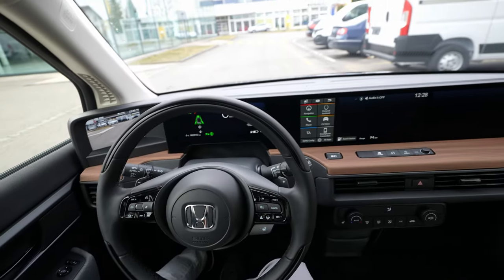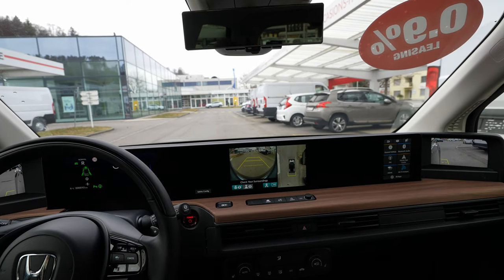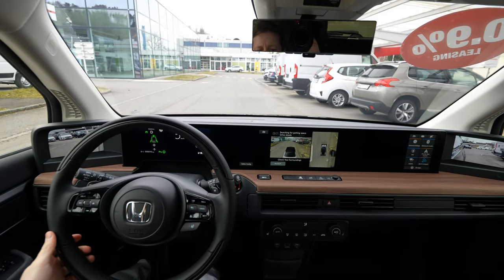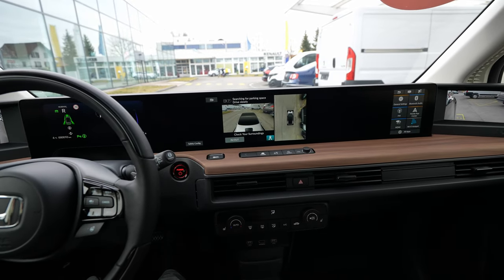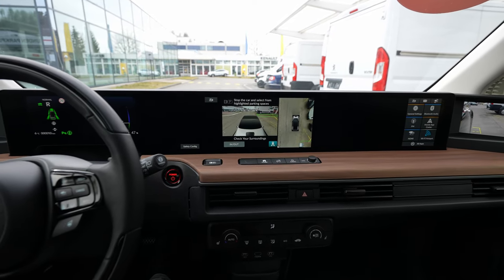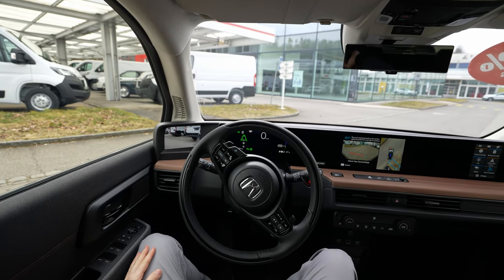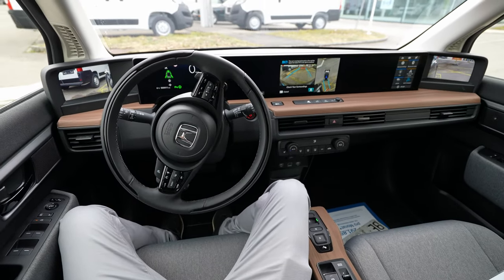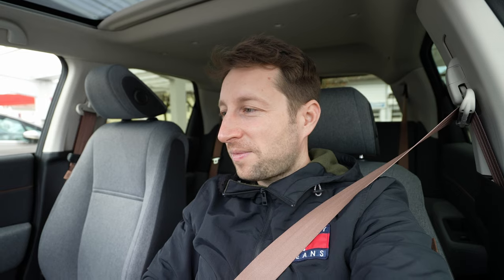New Honda E Automatic Parking Pilot 2022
See the Review here:

See the Test Drive here:

Price: 36.700 $
Battery capacity: 35.5 kWh
136 Hp |  315 Nm
Rear wheel drive
Acceleration 0 - 100 km/h: 9 sec
Maximum speed: 145 km/h
Battery voltage: 355.2 V
Battery technology: Lithium-ion
All-electric range : 222 km
Consumption : 17.2 kWh/100 km
Trunk space: 171 l- 861 l
Length: 3894 mm
Width: 1752 mm
Height: 1512 mm
Wheelbase: 2538 mm
Turning circle : 9.2 m
Front suspension: McPherson
Rear suspension: McPherson
Providing additional support to drivers is the Honda Parking Pilot, which assists the driver in locating an appropriate space and then manoeuvring the car efficiently into it. It does this through the use of four cameras and 12 sonar sensors. A multi-view camera detects the white line of a parking spot, while the sensors recognise the actual parking space.

When the driver presses the button on the dashboard, Honda Parking Pilot starts searching for an available parking space, and when found, a parking frame is displayed on the driver display screen. The driver selects the desired frame and presses the Honda Parking Pilot button again. The driver can park the vehicle in the selected parking space without operating the steering wheel, changing gear or needing to apply the accelerator or brake.

Honda Parking Pilot, available on the Honda e Advance grade, can operate five parking patterns – in parallel spaces, bays or diagonally if the space is marked with a white line. Even if there is no white line, parallel and bay parking is possible if enough space is determined for the vehicle to fit. In Europe, where parallel parking is often preferred, the Honda e also has a function to assist the driver with manoeuvring back out of the space.

The Honda e launches with a ‘fast-charge’ functionality that can provide up to 80% of range in just 30 minutes, using a CCS2 DC rapid charger. Combined with an outstanding full range of 137 mile (WLTP), the fast-charge capability of the advanced powertrain will deliver exceptional usability to meet the demands of everyday commuting.

For complete charging flexibility, the 35.5kWh Lithium-ion battery can be charged using either a CCS2 DC rapid charger or Type 2 AC connection. The latter charges the car to full in 4.1 hours, via a 7.4 kW supply.

Designed with a focus on simplicity and usability, the Honda e charging port is integrated in the bonnet. Positioned centrally, access is gained easily from the front of the car or from each side, using either the key fob or the My Honda+ app to open the port. LED lighting is visible through the glass panel to illuminate the port for the driver and highlight the battery charge status.

Displays on the dual touchscreens inside the car present the current level of battery charge, while a drivetrain graphic charts the current power flow and regeneration and recharging status. All battery status and charging data can also be accessed via the My Honda+ app, where users can also start and stop charging remotely, or set weekly charging schedules and send them to the car.

At the centre of the car is a water cooled and heated battery pack. To boost battery efficiency Honda engineers developed a thermal management system that heats or cools the battery according to the ambient temperature, to allow the car to maintain optimal range capability in extremes of hot and cold weather. Active cooling also enables more frequent rapid DC charges.

Driving dynamics are boosted by Honda’s Variable Gear Ratio (VGR) active steering system, which operates a dual pinion variable-ratio electric power-assisted rack-and-pinion setup. The two pinions allow the steering and power assistance functions to be separated, while the variable-ratio system adjusts in accordance with the geometry between the rack and pinion, rather than by the speed of the car, which maintains a steady steering feel.

At cruising or high speeds, inputs are focused around the centre of the rack, where the ratio offers the sensation of increased resistance and feeling, to provide confident lane changes and improved driving safety. Around town, where the outer extremities of the rack are more frequently used, a quicker ratio is used.